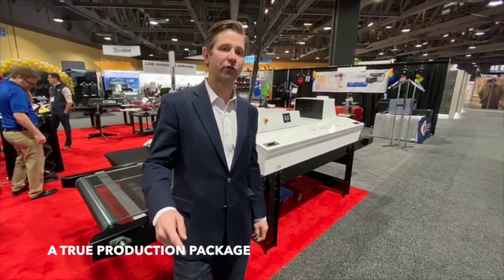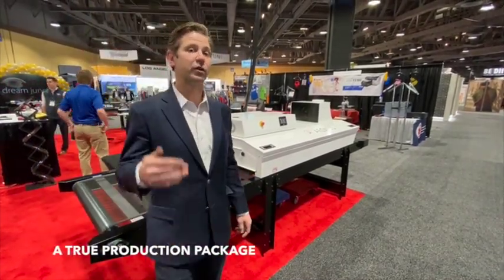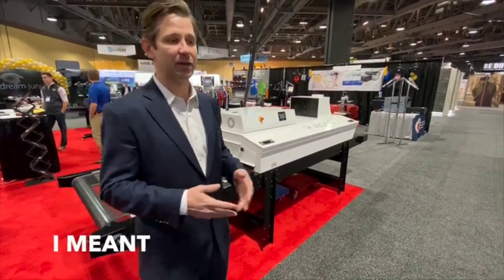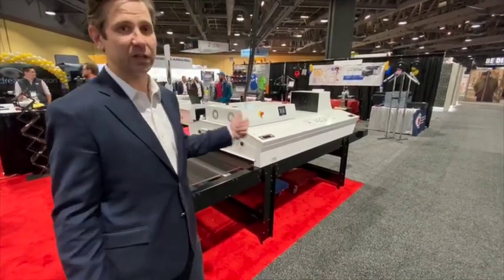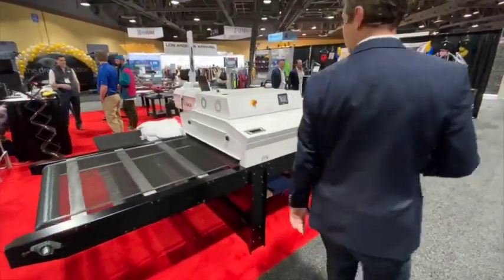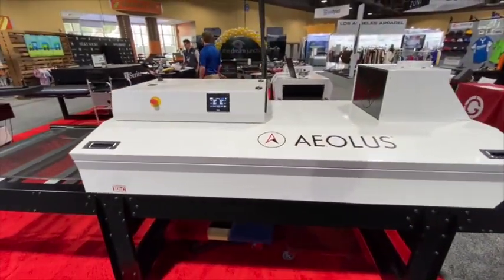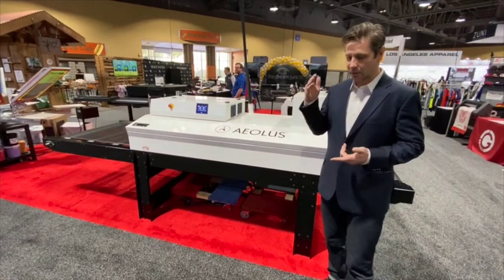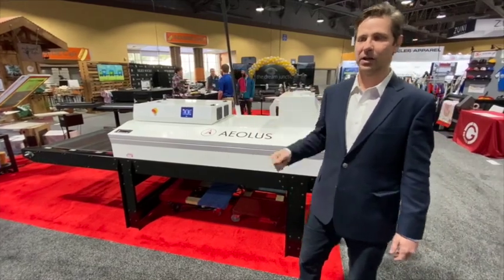NEW! Epson F3070 Direct to Garment Printer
Exclusive first look at the all new Production Epson SC-F3070 DTG printer. Fast DTG from Epson F3070, Epson F3070 production printer.